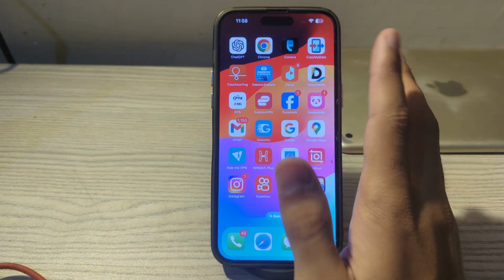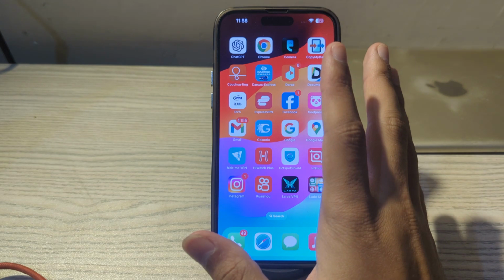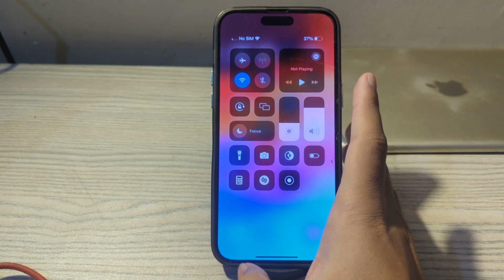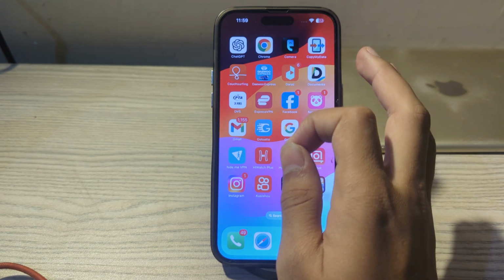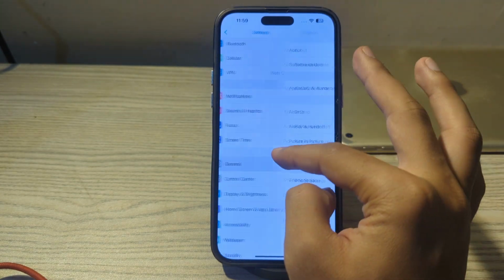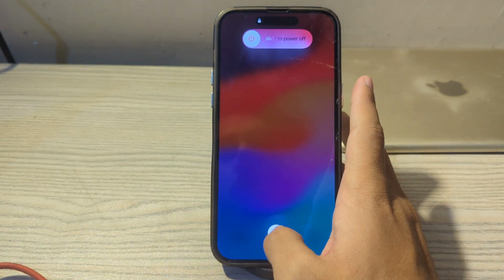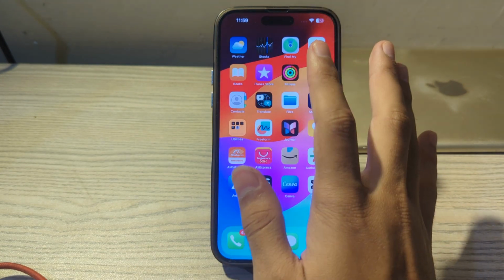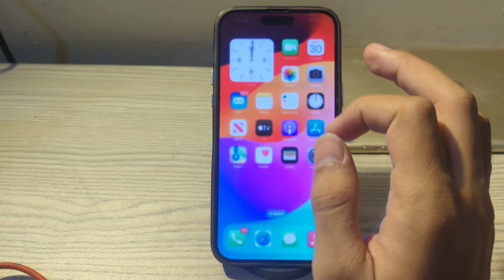How to Fix "SOS" Only Issue On iPhone | SOLVED!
How to Fix "SOS" Only Issue On iPhone